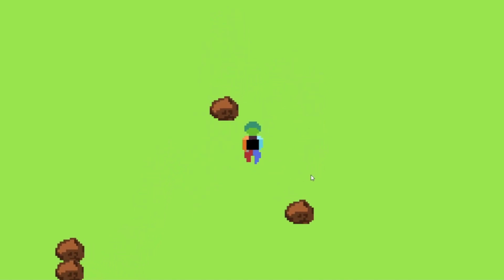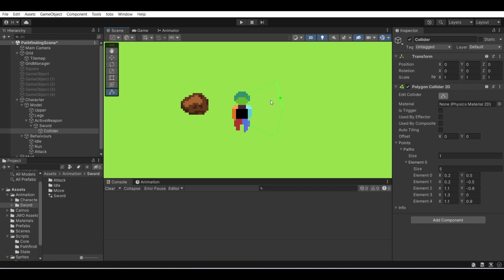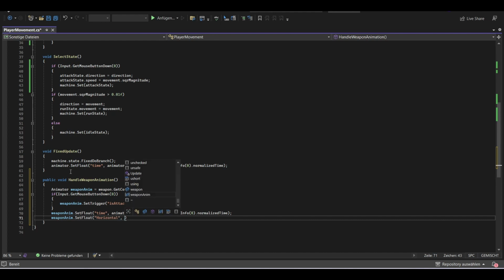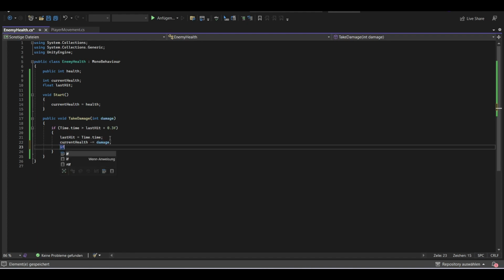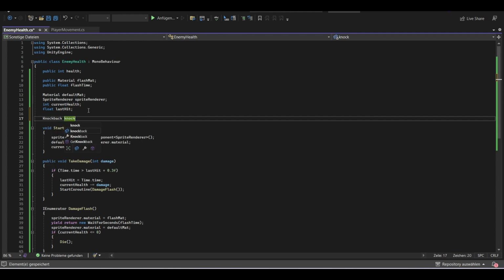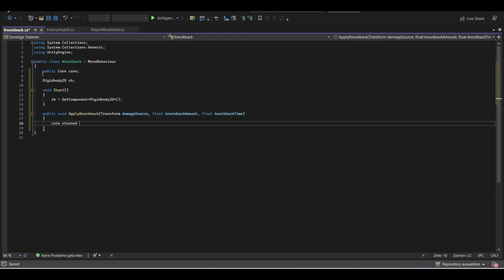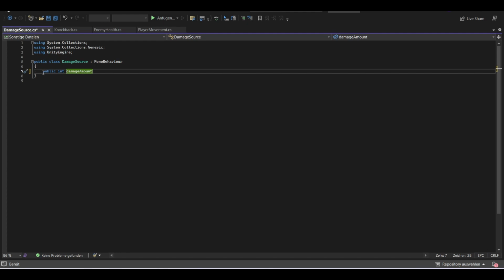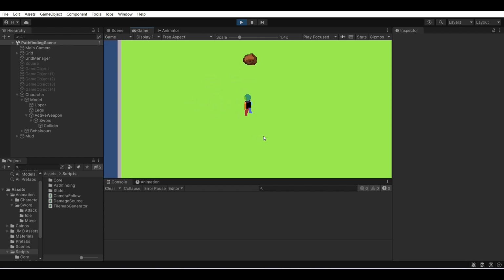Melee Combat In Unity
Quick tutorial on how to make melee combat for your unity game.

Chapters:
0:00 Introduction
0:30 Weapon Animations
3:00 Damage System
8:30 Results